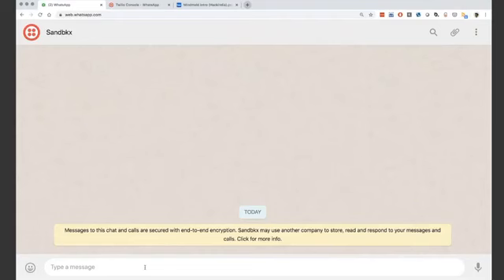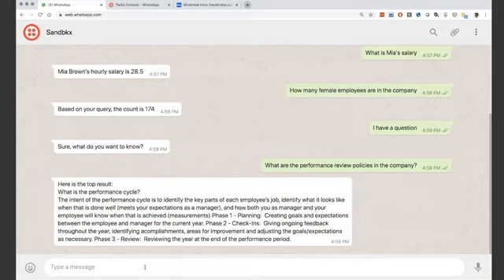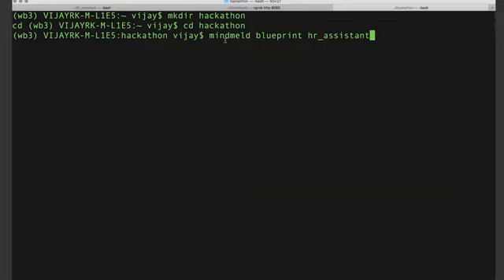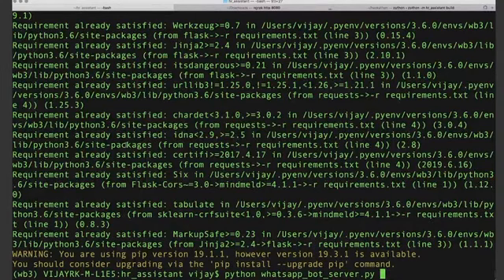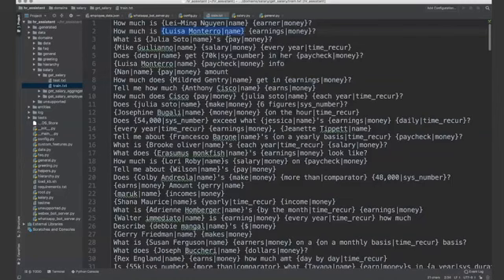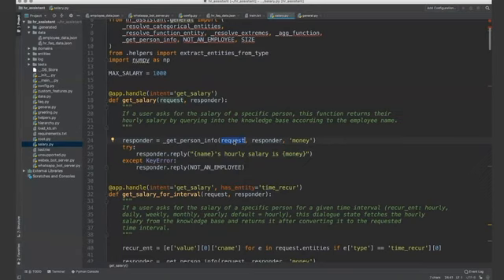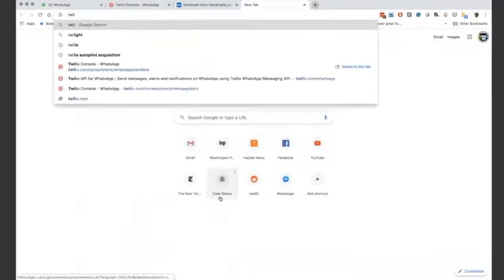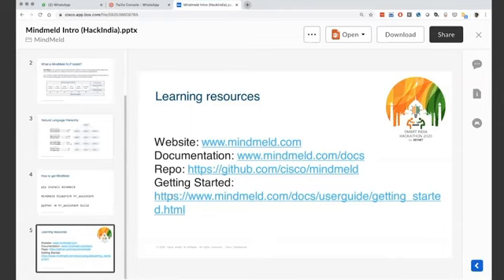SIH 2020 Tech Talk on MindMeld Cisco's Open Source AI Platform for Chatbots & Voice Assistants